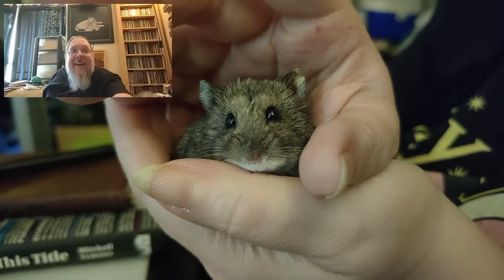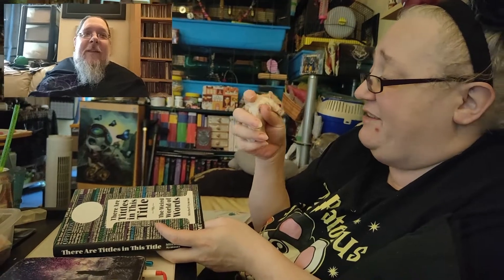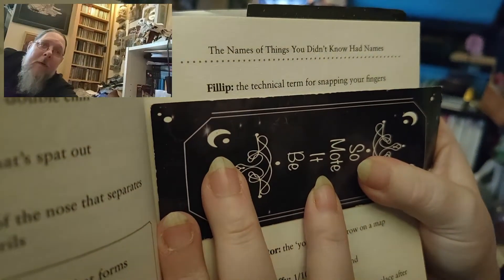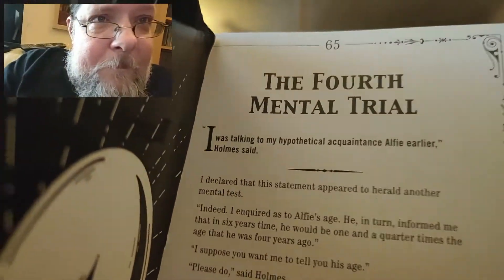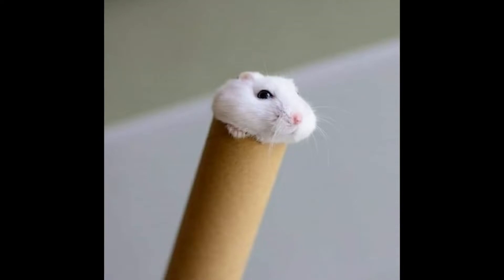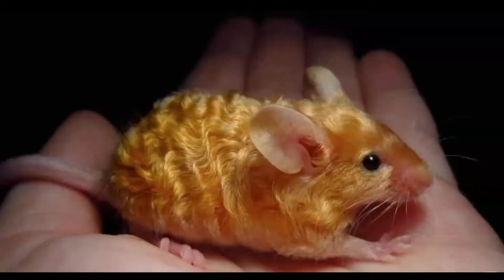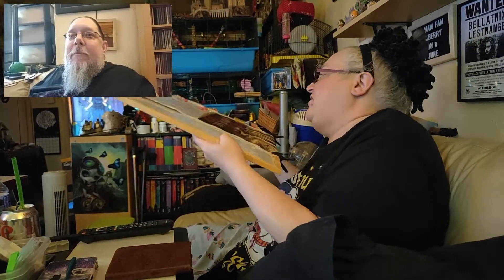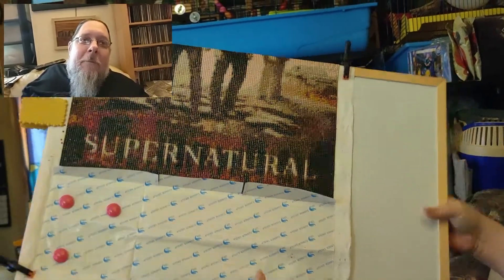Bright Blessings To Cwtch Corner - With a Cosy Little Chat or Two - Vlog Week #20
Welcome to Cwtch Corner. A cosy little weekly chat with you, our friends.

What's Cwtch Corner?

A little while ago, the name was suggested to us by one of our WOW HAM FAM (Witchy Or Weird HAMster FAMily) that lives in Wales. In Welsh, a Cwtch is a cuddle, and a Cwtch Corner is a cuddle corner or a snug. A cosy place where friends can get together for a drink and a chat.

So that's what this is. We'll chat about things we've watched, books we've read, things that have happened, bits that you've asked about or brought up... Pretty much anything really. 😂

We upload videos at least three days a week on a variety of different topics that appeal to us.